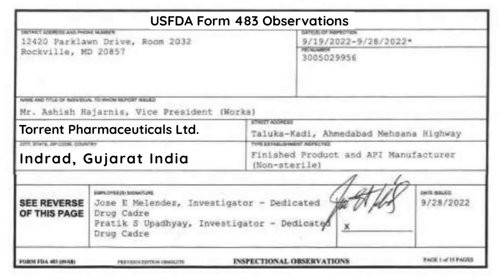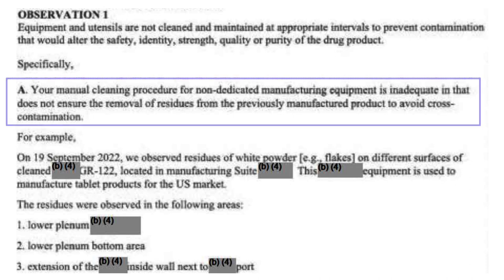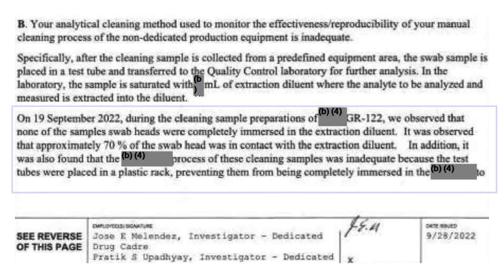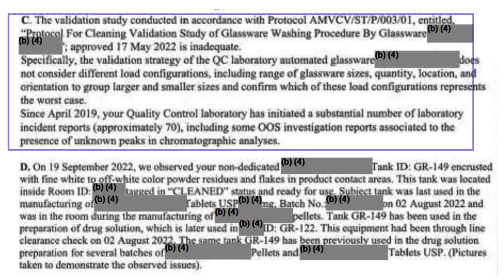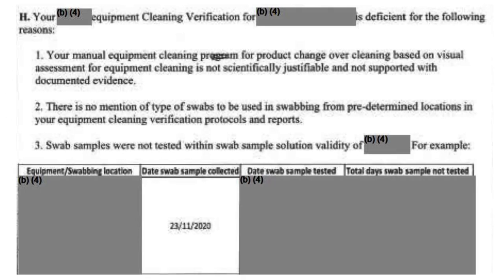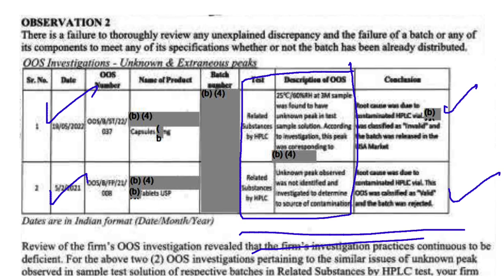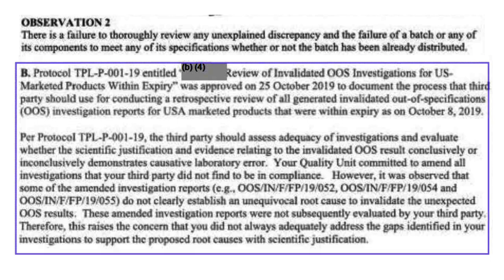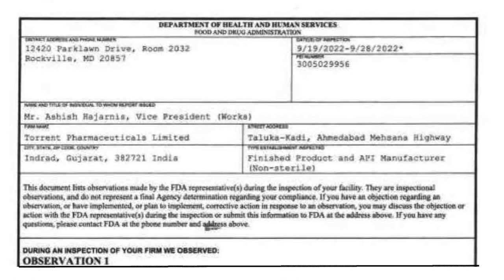Torrent Pharma 483 Observations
Form 483 Download link